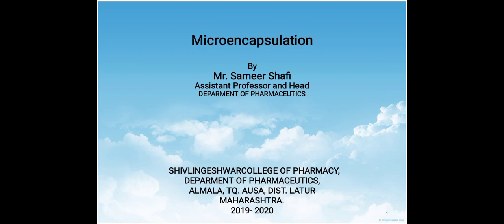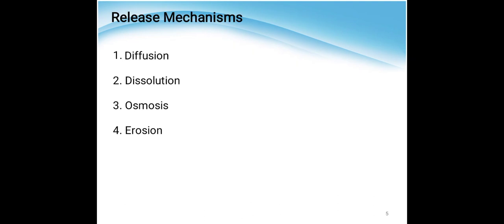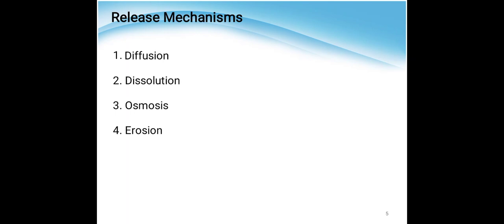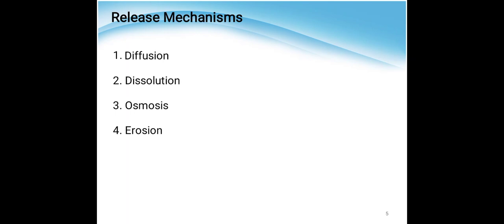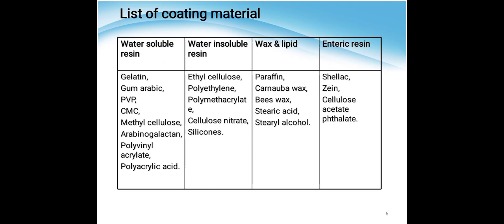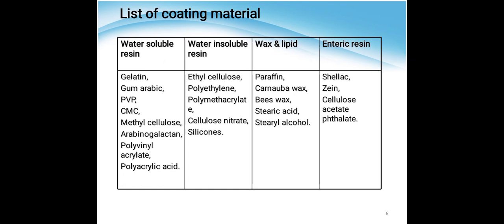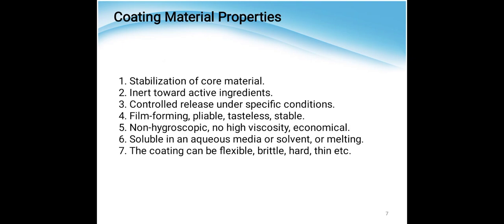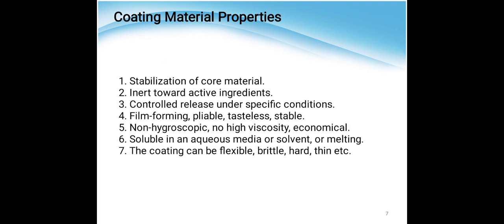Microencapsulation part 2 by Mr. Sameer Shafi